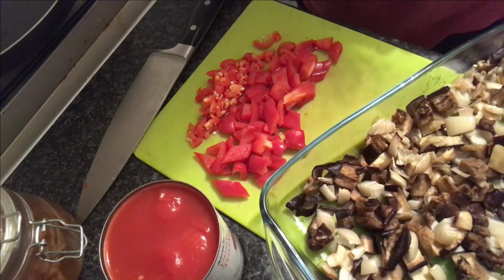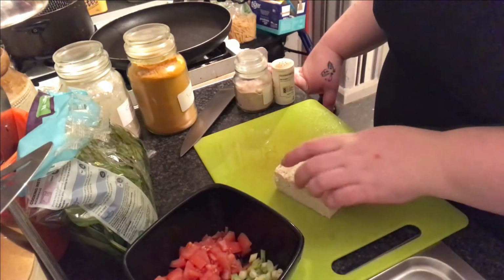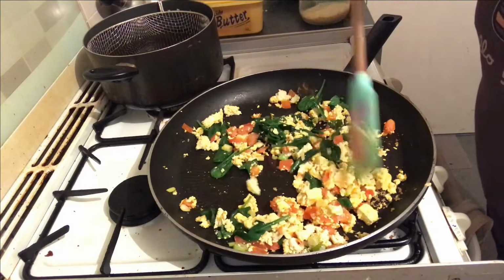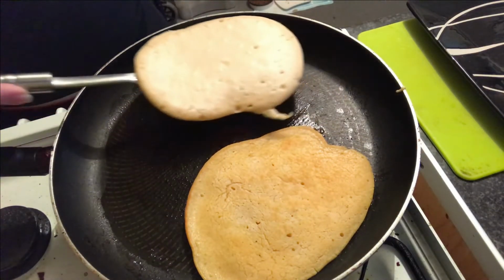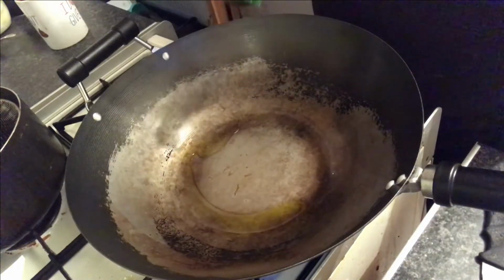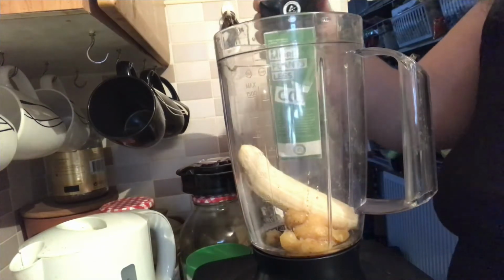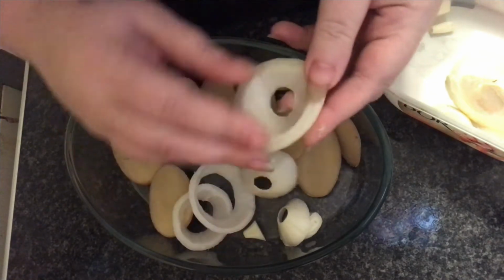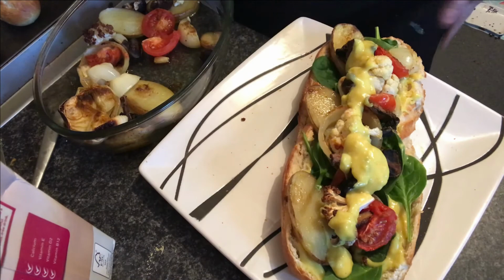Week 1 Plant Based Breakfasts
This is the videos for the first week of breakfasts of my 5 week plant based menu plan. If you are looking for a specific recipe this video is timestamped, just check out below for the one you are looking for.

Timestamps

0:09   Day 1 - Veggie Stew

5:45   Day 2 - Tofu Scramble

12:28 Day 3 - Mushrooms and Sourdough "flatbread"

18:41 Day 4 - Mushrooms and Leftover Greens Noodles

22:49 Day 5 - Spirulina Cocktail

24:59 Day 6 Maca and Mixed Nut Smoothie

27:48 Day 7 Roast Veg and Vegan Hollandaise Baguette